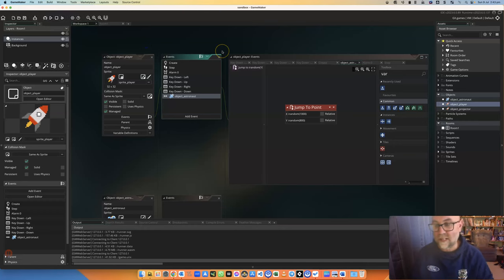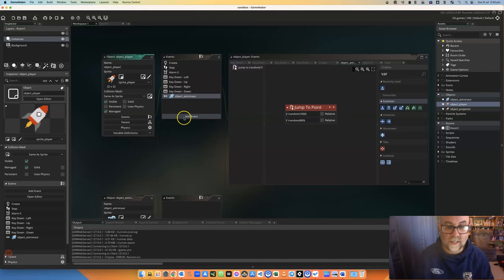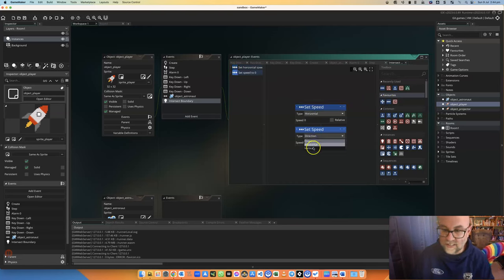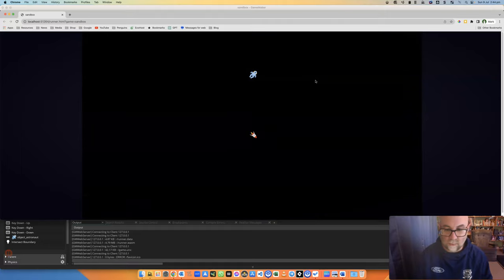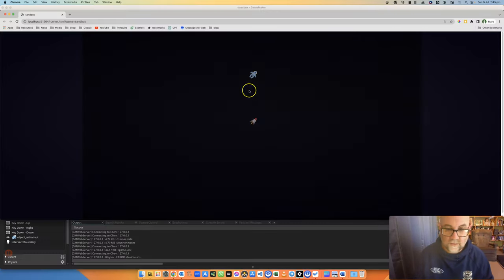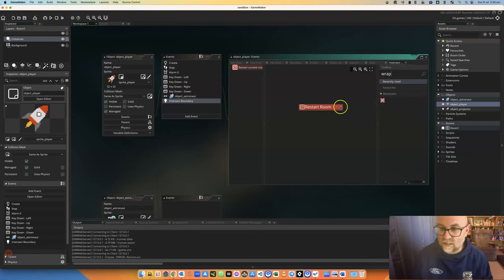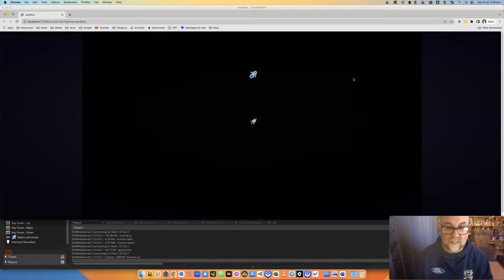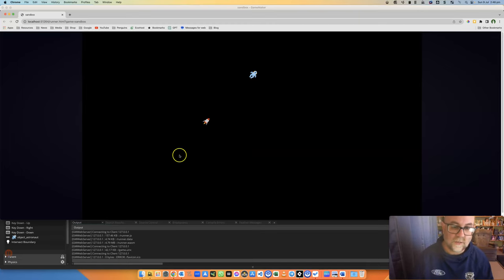Prevent an object from leaving the room